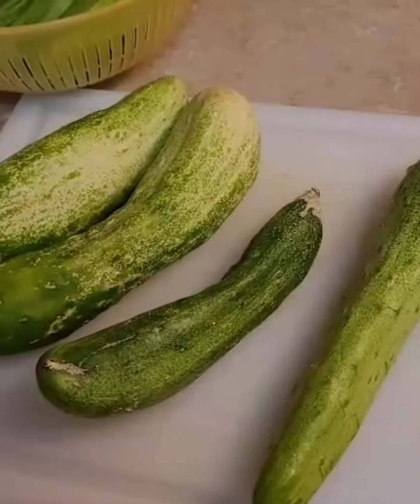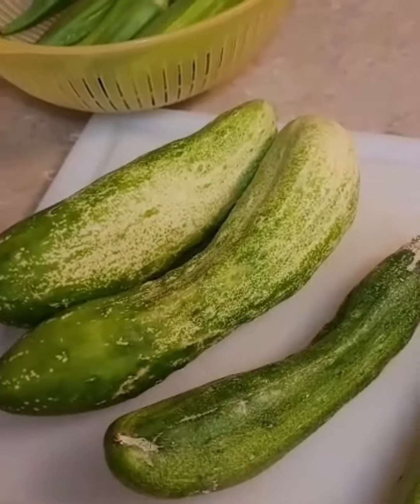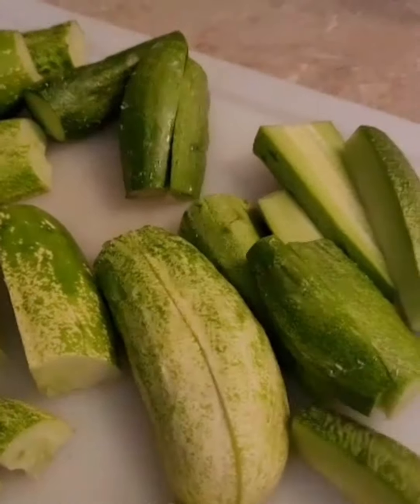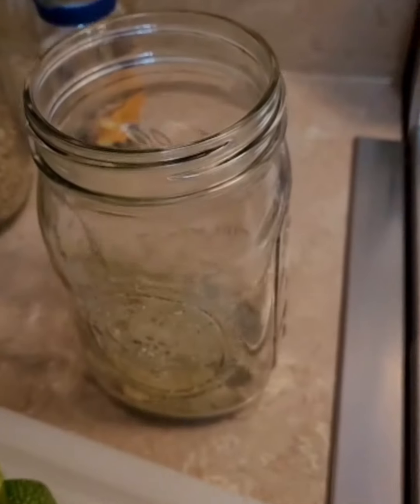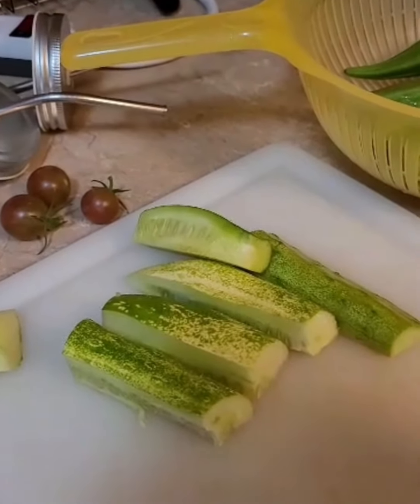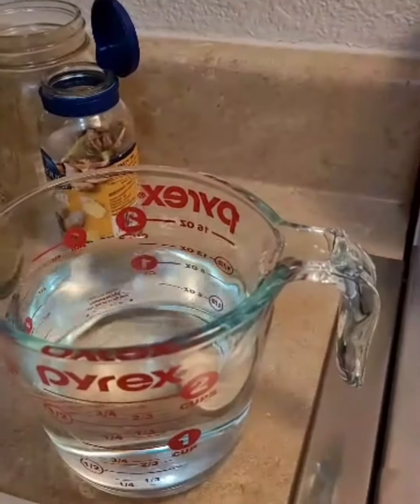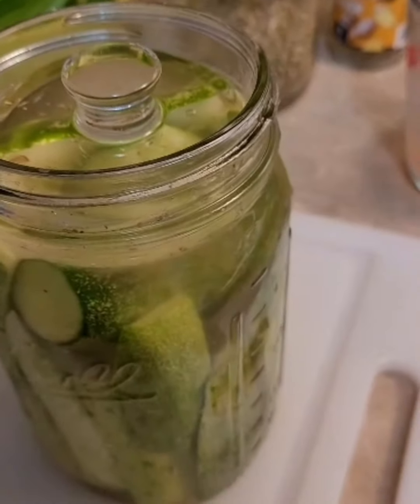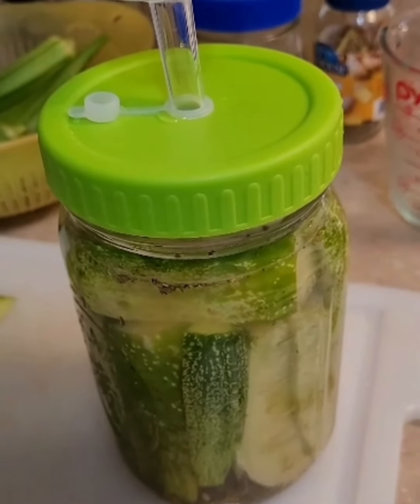First Batch of Fermented Cucumbers